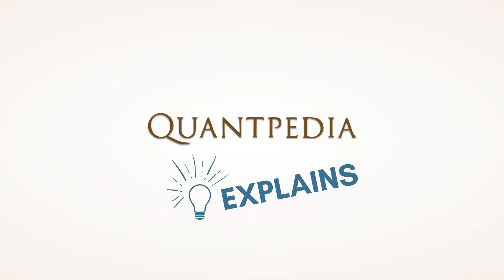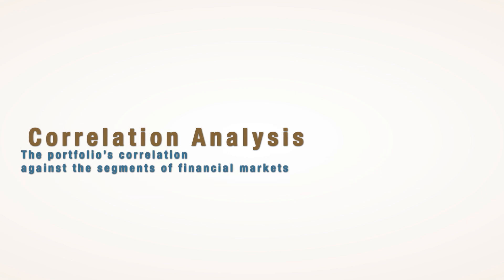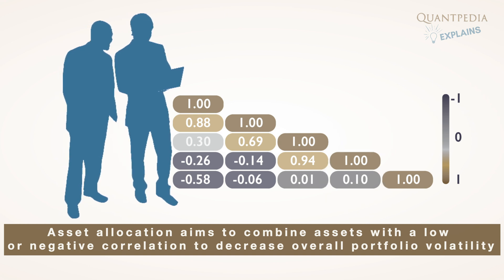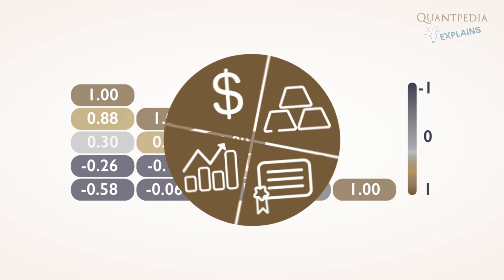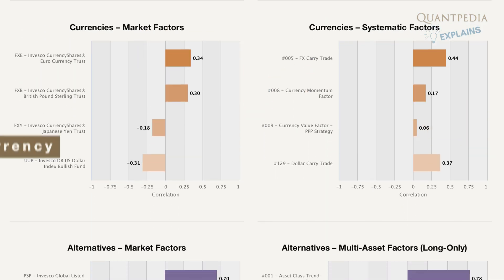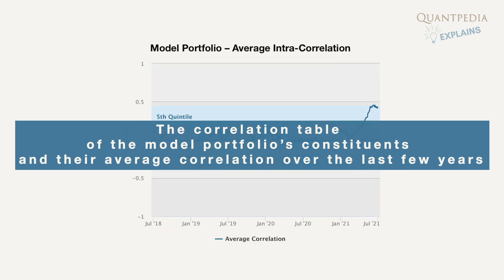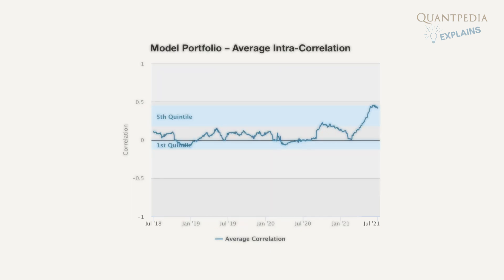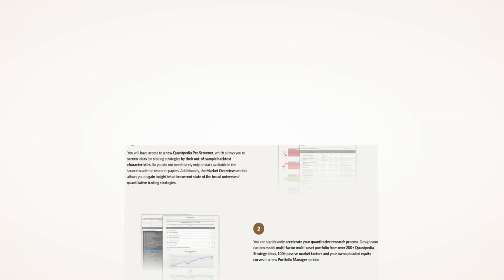Quantpedia Explains - Correlation Analysis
Welcome to the next Quantpedia Explains video. This brief video will speak about the Correlation Analysis report that examines the model portfolio’s correlation against the major segments of financial markets.